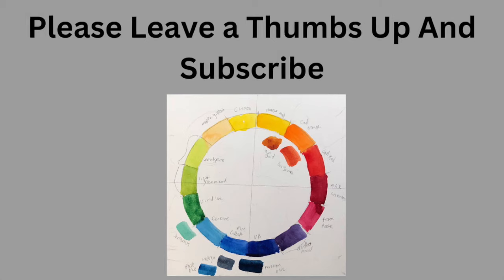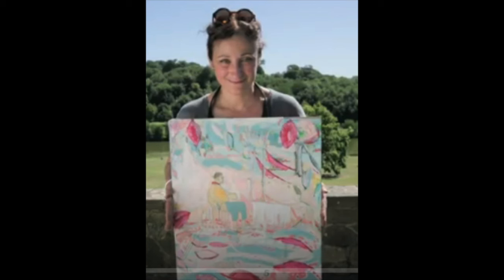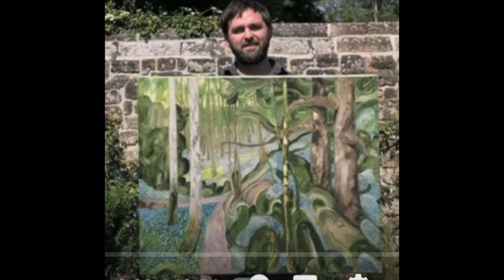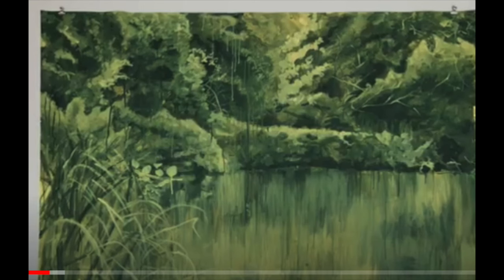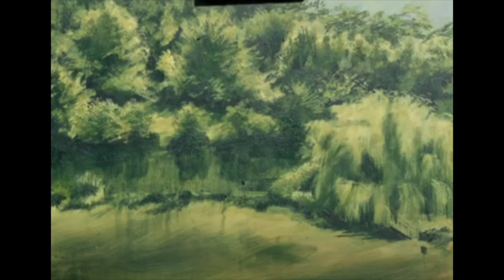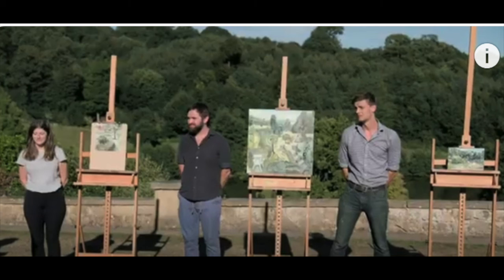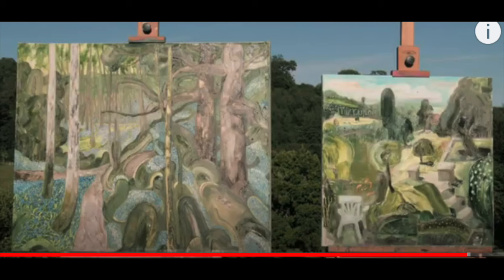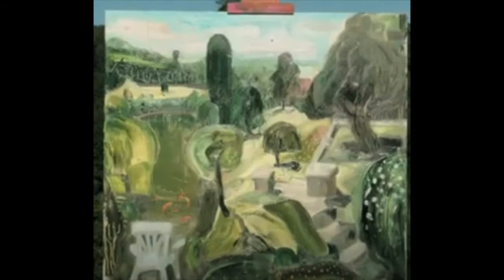landscape Artist Of The Year Season 5 Episode 4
Artist of the year season 5 Episode 4. This is a recap. I think there was a camera man missing on this day. they had very few images of the final paintings. That was weird.